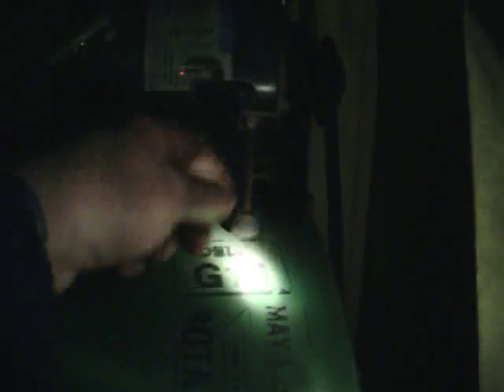What to do about blower belt tension?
The serviceman left the belt too tight after he worked on the unit.  The grayfurnaceman on youtube said in a video I was watching that having the belt too tight can damage the bushings on the motor, so I figure I better loosen it if that's what it needs.